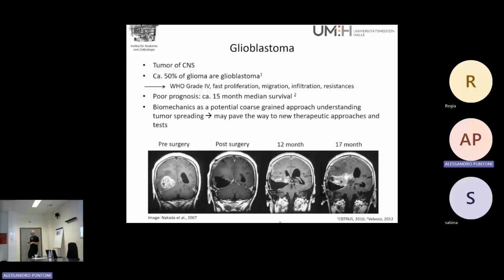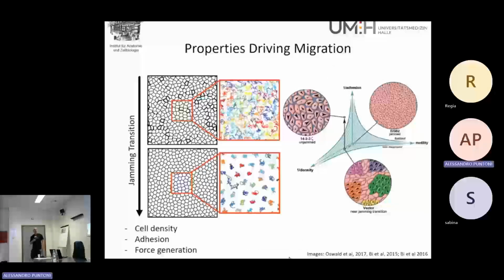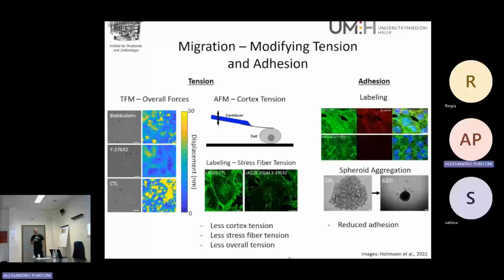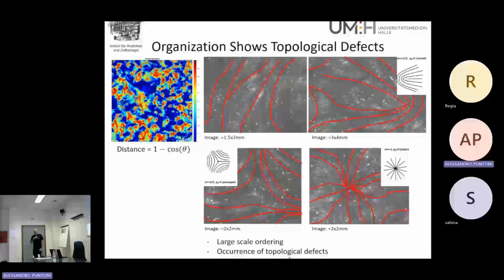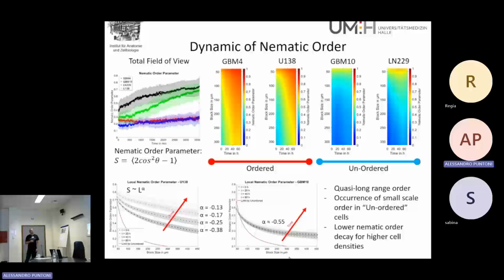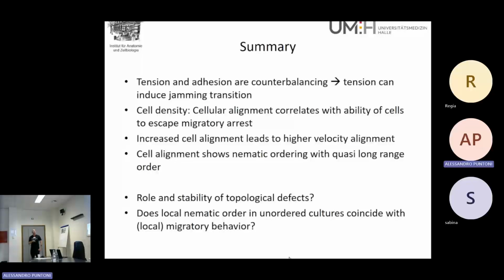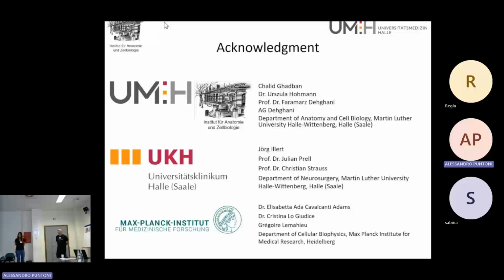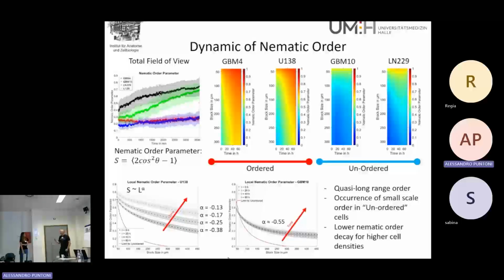DCP25: Tim Hohmann: Characteristics of glioblastoma cultures.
Collective movement, self organization and jamming transitions in glioblastoma cultures, by Tim Hohmann – Department of Anatomy and Cell Biology, Martin Luther University Halle-Wittenberg, Halle (Germany).